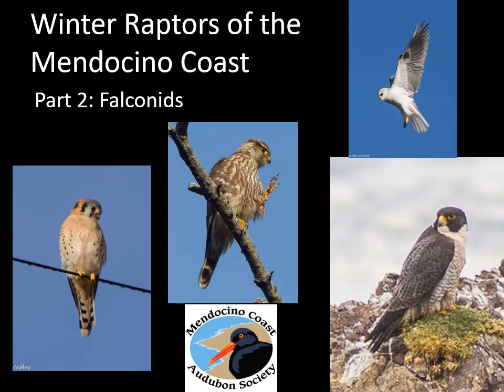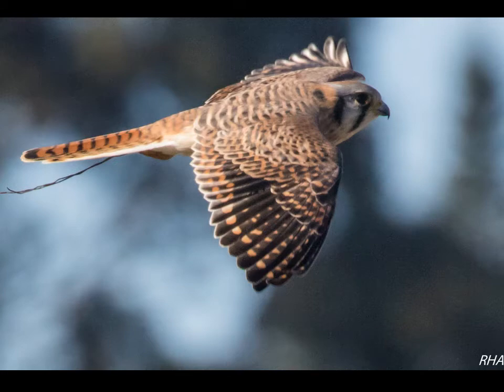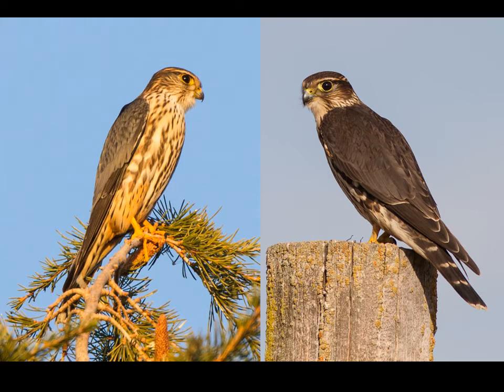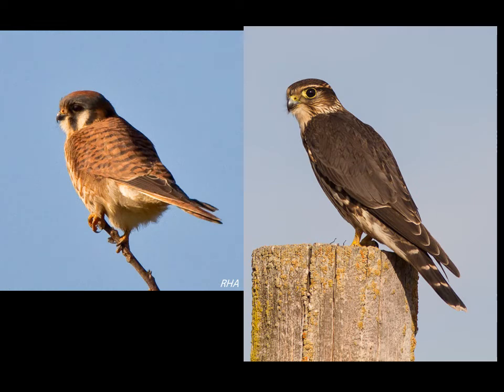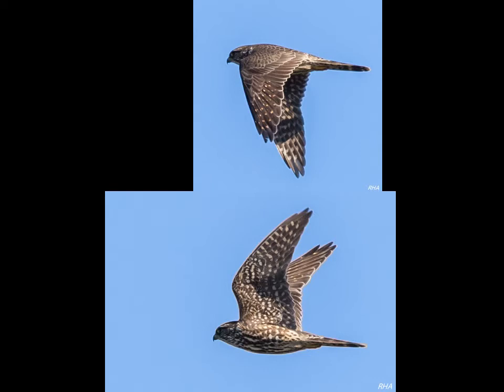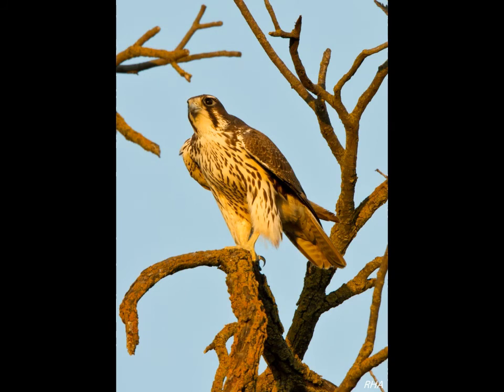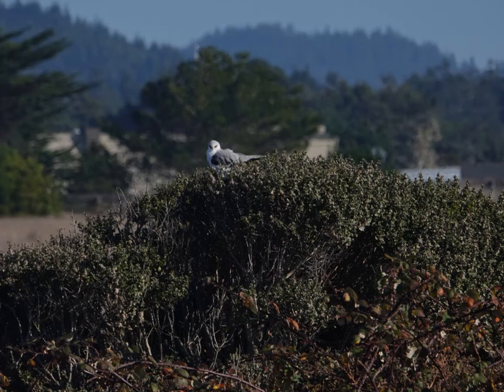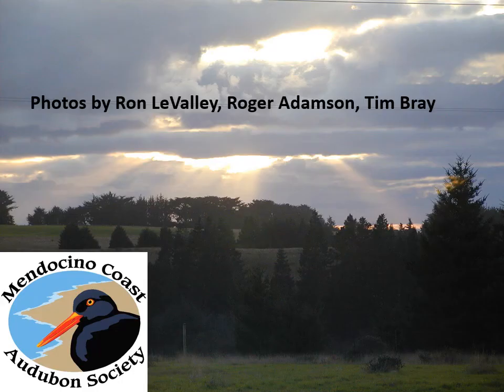Raptors of the Mendocino Coast, Part 2: Falconids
Three species of Falcons can be found along the Mendocino coast in winter: American Kestrel, Merlin, and Peregrine Falcon. Rarely, a Prairie Falcon might be spotted. White-tailed Kites are not falcons, but are included here because they are fairly common and have a falcon-like shape.